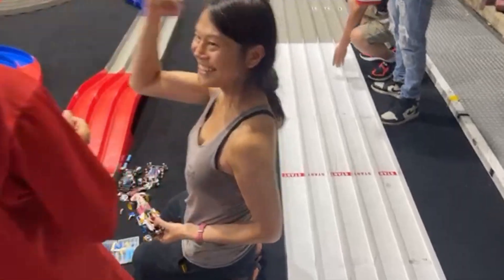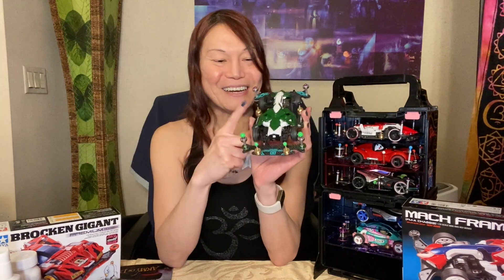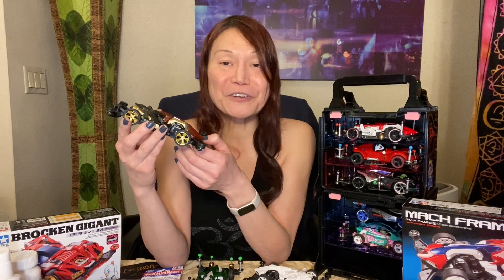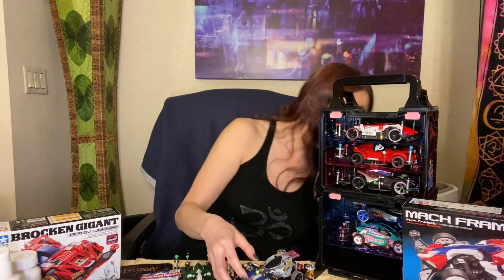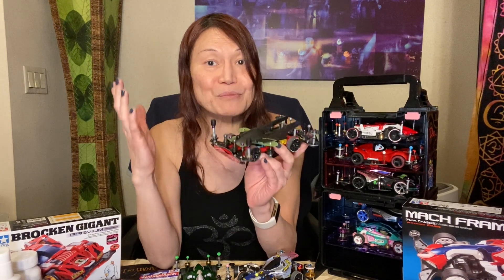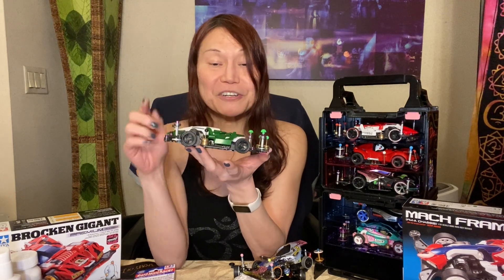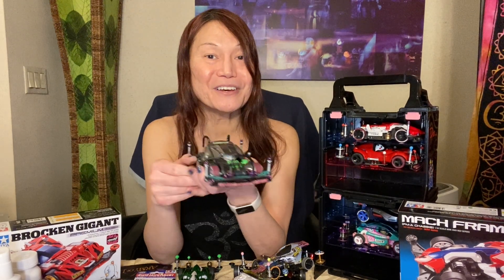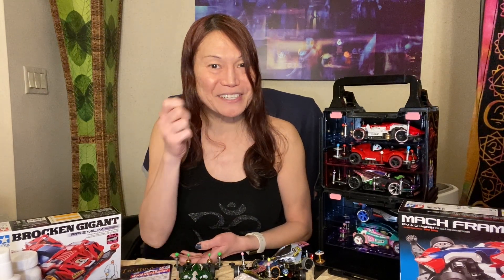Tamiya Mini 4WD Hobbytown Tuned Class Races - March 11, 2023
Watch as I describe my Tuned Class win this month at Hobbytown Tom's River!